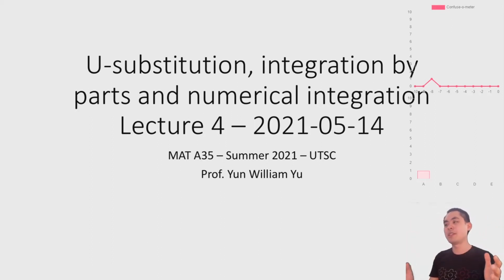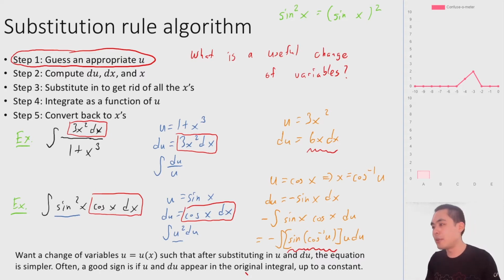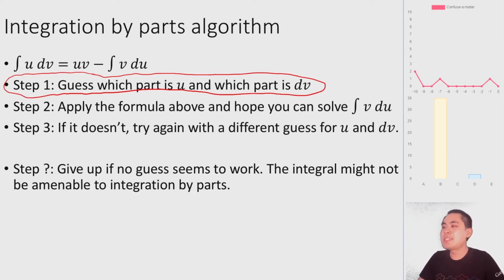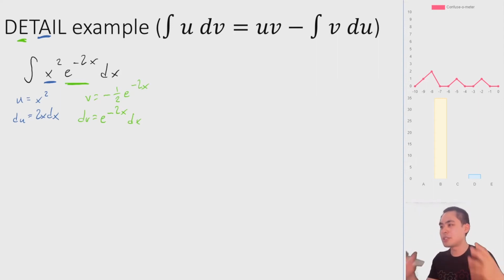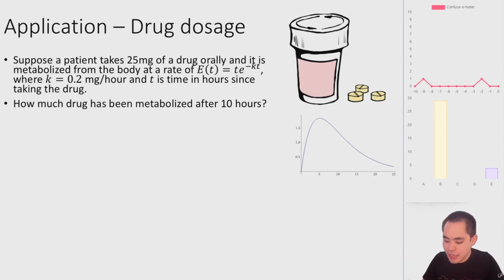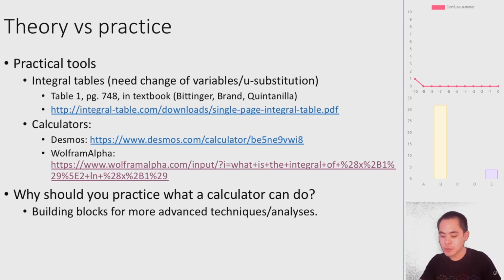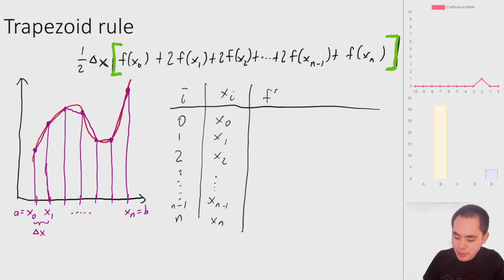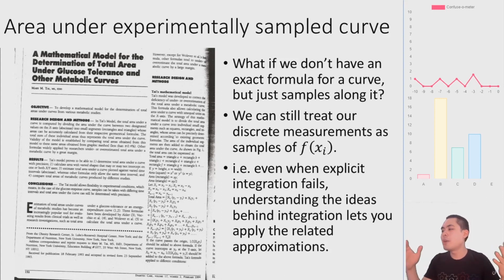MATA35 - Lecture 2a - More substitution and integration by parts; numerical integration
Fourth lecture of UTSC MATA35: Calculus II for Biological Sciences.

More tips and tricks for u-substitution and integration by parts.
Also covered in brief Riemann, trapezoid, and Simpson numerical approximations of area under a (finitely sampled) curve.